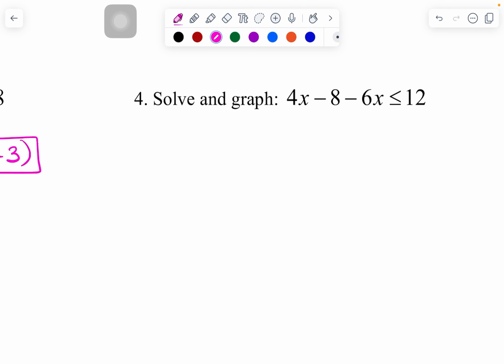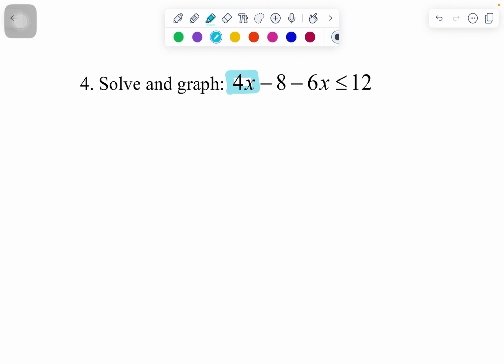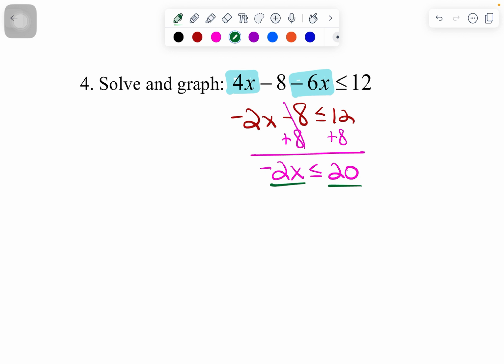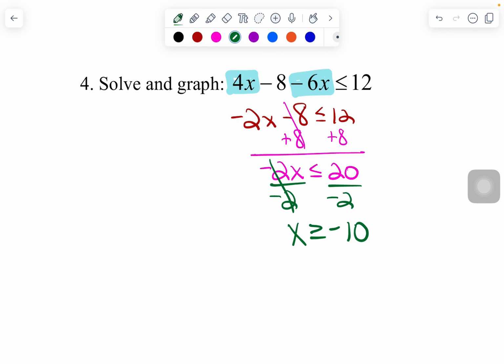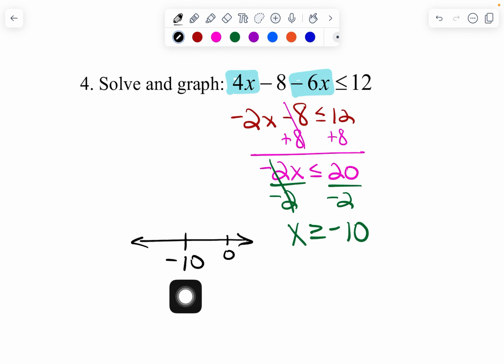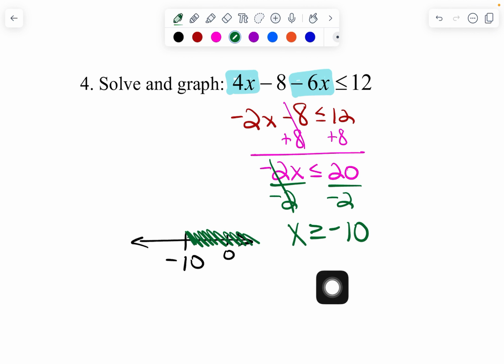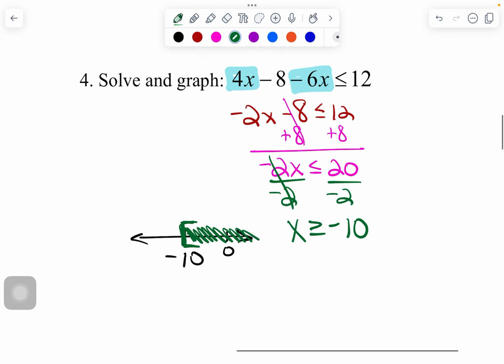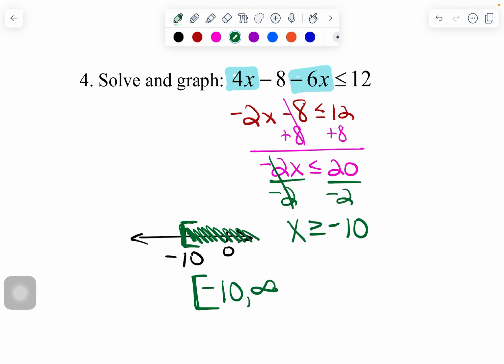Notes 23 - Solving and Graphing Linear Inequalities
Solving a linear inequality, graphing the solution and writing the answer in interval notation